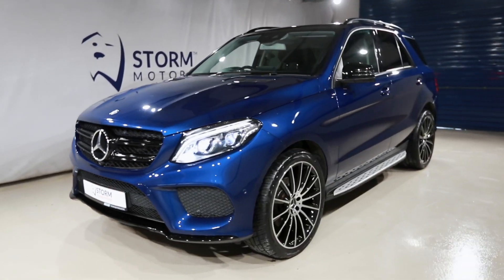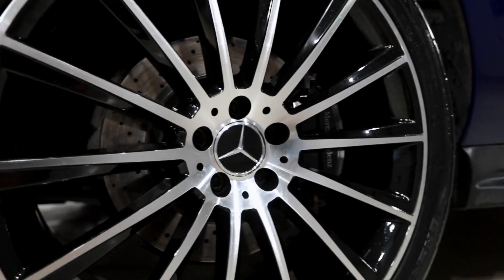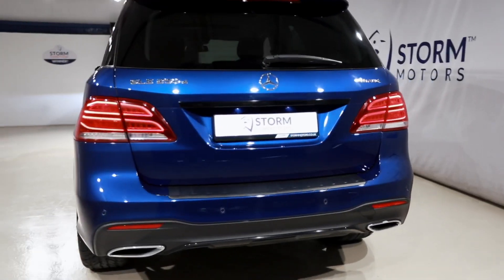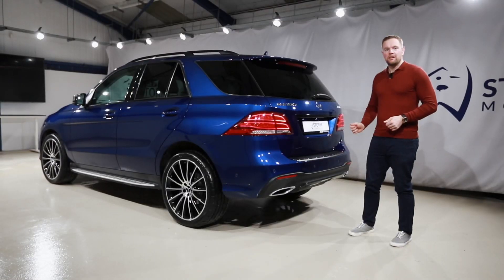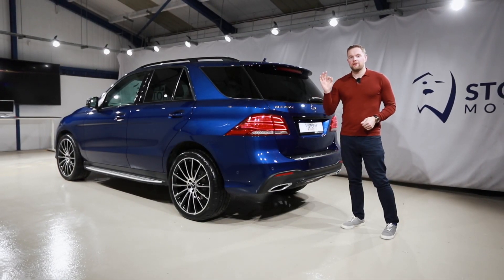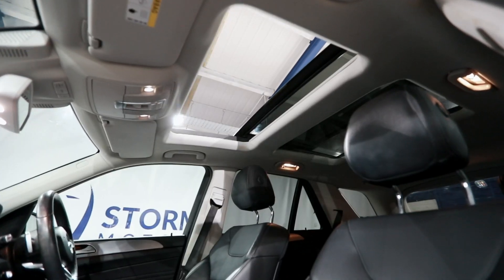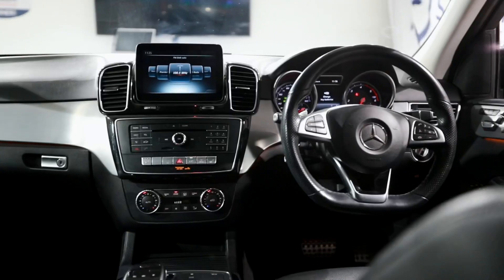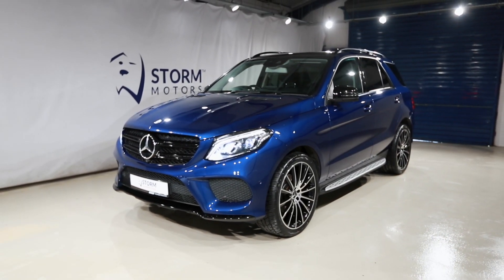Mercedes GLE AMG LINE Review